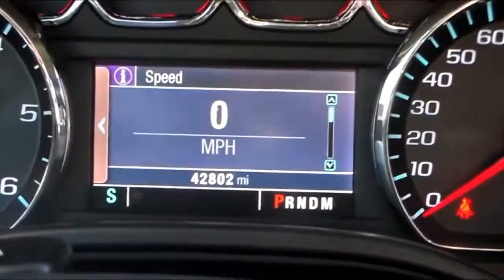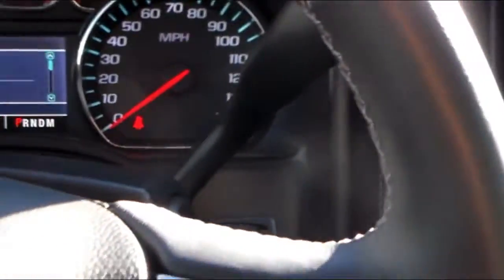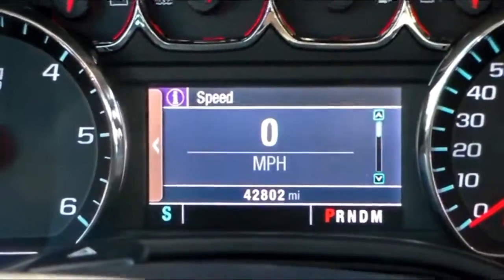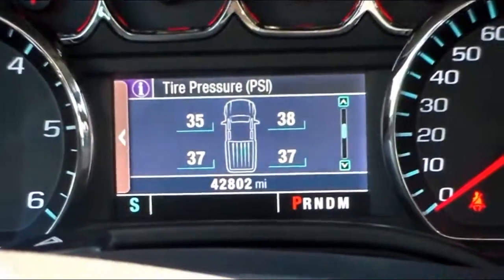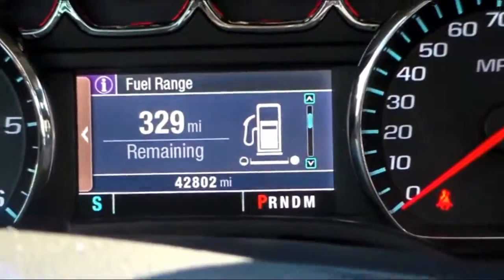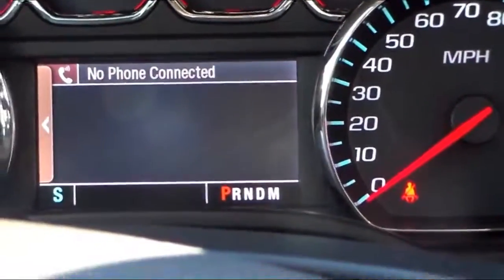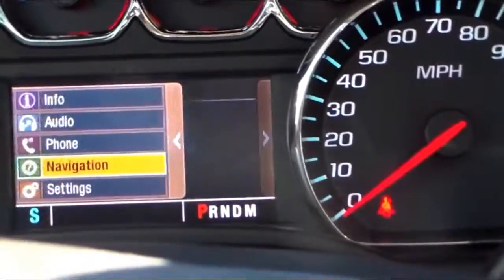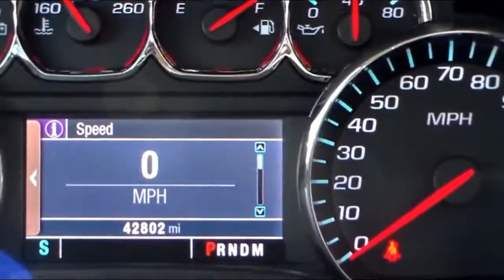2016 Chevrolet Silverado Gladewater | Silverado Driver Information Center Demo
Here's Brian with McKaig Chevrolet Buick in Gladewater, Texas who gives us a thorough demonstration of the 2016 Chevrolet Silverado near Longview, TX on how to use the Driver Information Center.

McKaig Chevrolet Buick strives to satisfy every East Texas Chevy customer and treat them like family.